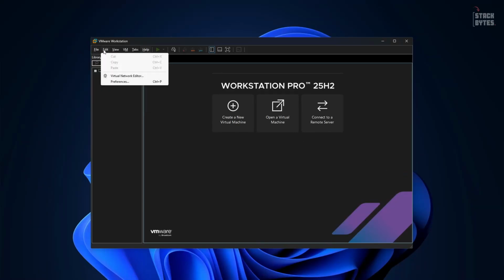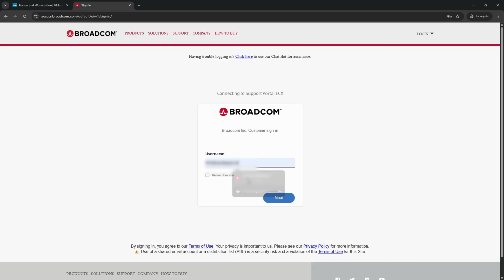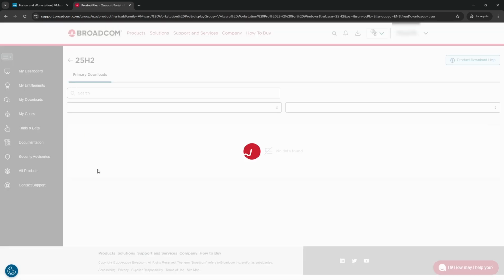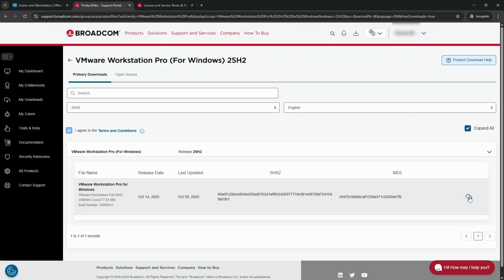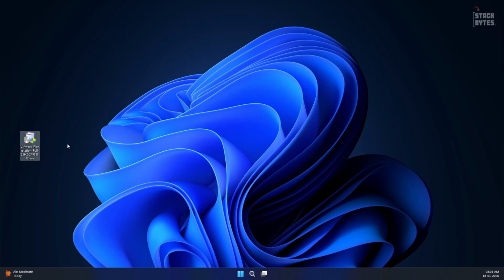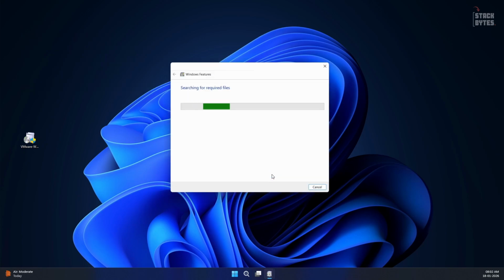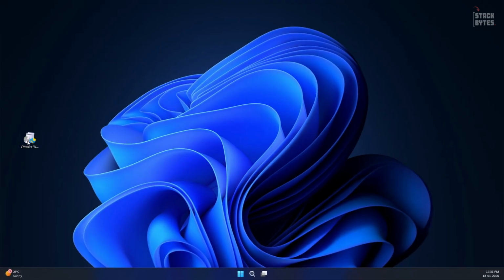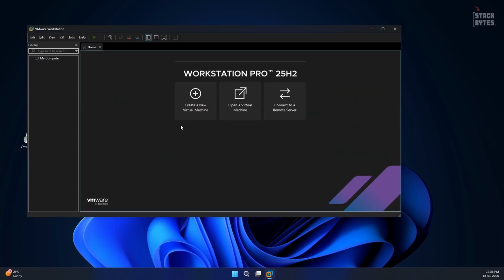How to download & install VMware Workstation Pro 25H2 for FREE | 2026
Learn how to download and install VMware Workstation Pro 25H2 for FREE in 2026 using the latest working method. VMware Workstation Pro is one of the most powerful virtual machine software that allows you to run multiple operating systems like Windows, Linux, and others on a single computer.

After Broadcom acquired VMware, VMware Workstation Pro has become free for personal use. In this tutorial from Stackbytes, I will show you the complete step-by-step process to download, install, and set up VMware Workstation Pro 25H2 without errors.

This guide is beginner-friendly and works on Windows 10 and Windows 11 systems.

🔽 Topics Covered In This Video:
00:00 Introduction
00:22 Download VMware Workstation Pro
02:20 Changing settings
03:30 Installation Process
04:00 Launch vmware

💻 System Requirements:
• Windows 10 / Windows 11 (64-bit)
• Minimum 8GB RAM recommended

📌 Why Use VMware Workstation Pro?
VMware allows you to test operating systems, run multiple environments, learn cybersecurity, practice development, and safely test software.